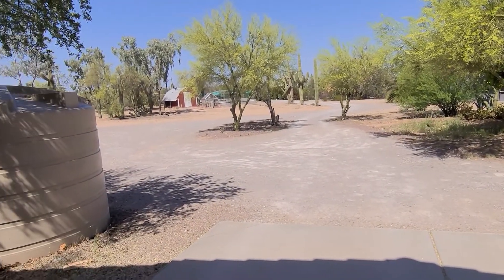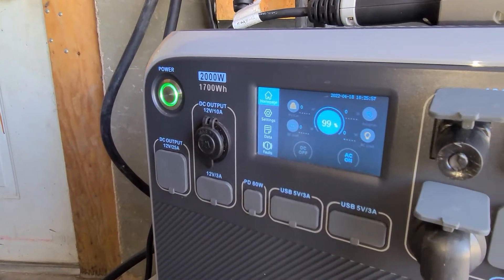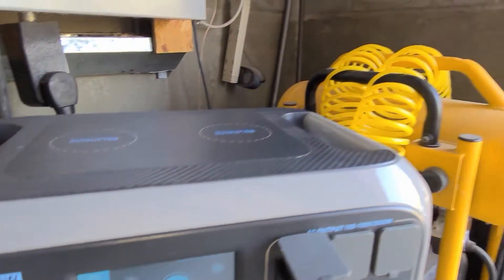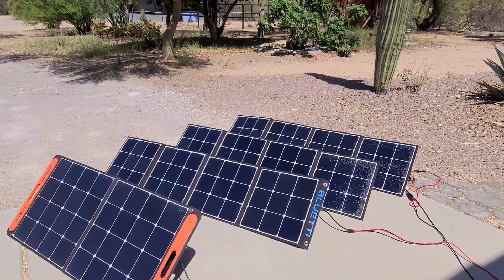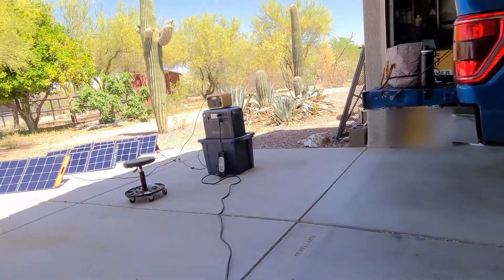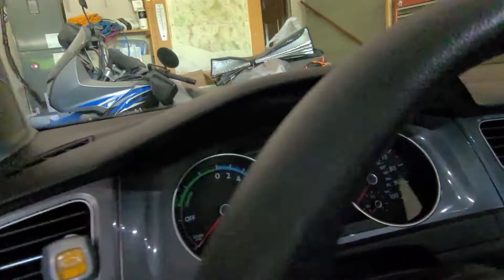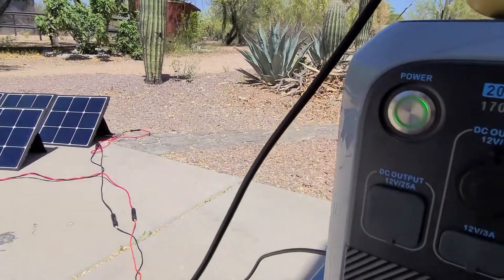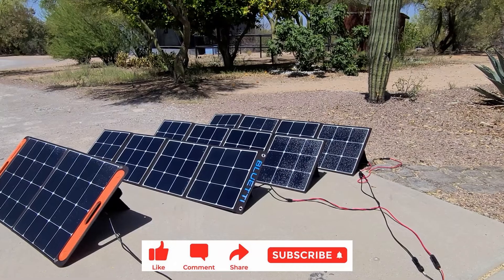Off-Grid: Charging an EV (eGolf) with a Bluetti Solar Generator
We test the new AC200 to see if it would charge an electric vehicle off-grid.

The newer (upgraded) AC200P is now on Amazon: (this has a bigger battery than the one in the video)

Neutral-Ground Bonding Plug

Bluetti 120 watt folding solar panels :
and the 350 watt folding panel: